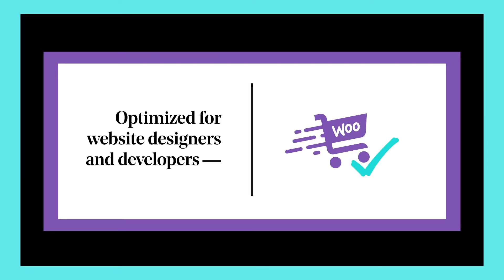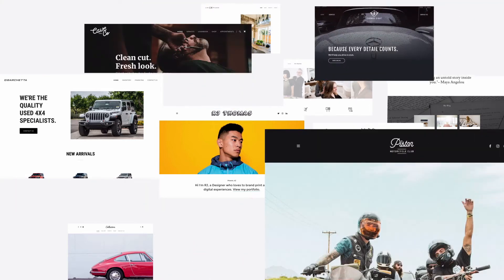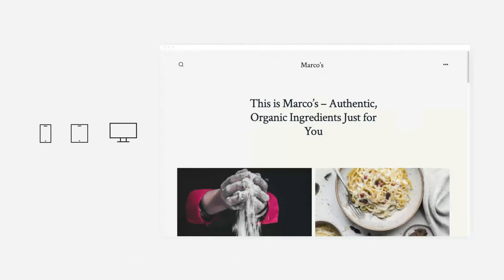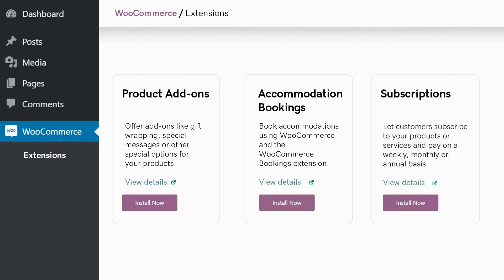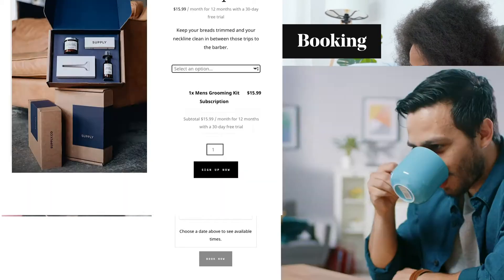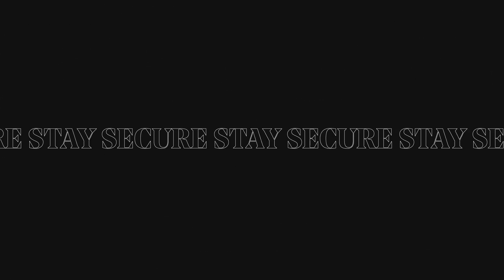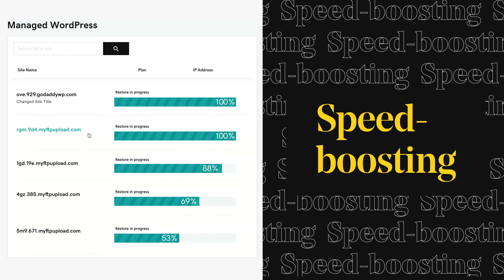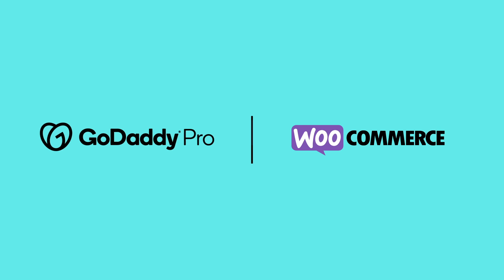WordPress Ecommerce Hosting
Getting your clients selling with an online store that truly reflects their brand is the best way to grow their business. At GoDaddy, we’ve combined our secure hosting platform with WooCommerce to bring you GoDaddy WordPress Ecommerce Hosting. Optimized for web designers and developers, we make it easy to quickly set up your clients’ store in minutes to help grow their online sales.

Check out over 75 Premium WooCommerce extensions included with your subscription plan, like product add-ons, WooCommerce bookings, subscriptions, SSL certificates, staging sites and speed-boosting CDN and PHP 7. GoDaddy WordPress Ecommerce Hosting has everything you need to get your clients set up with a professional-looking, ecommerce-friendly site. Get started today.